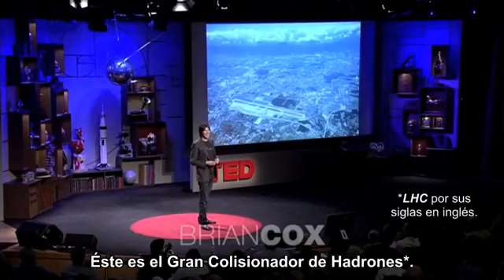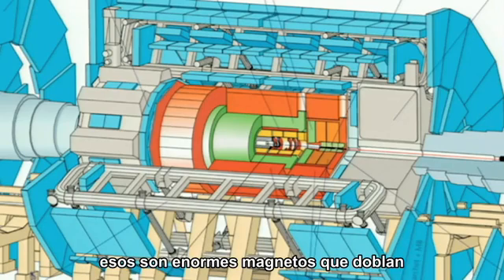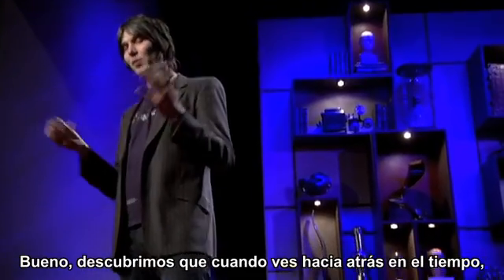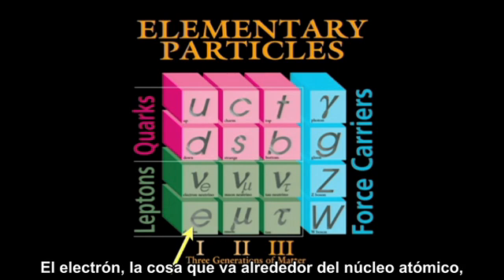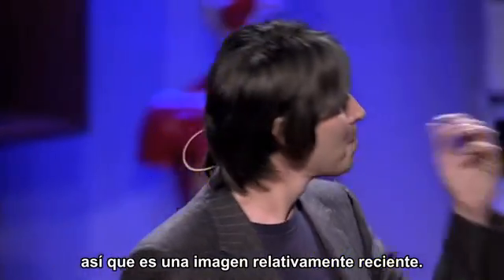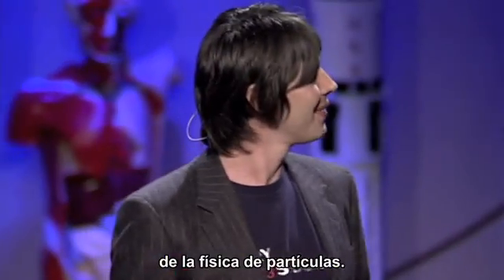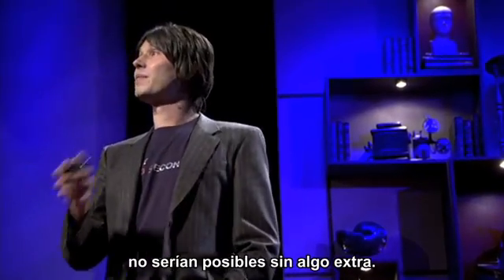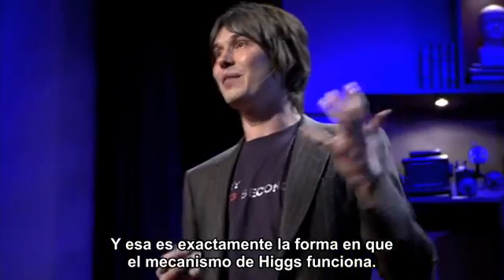Brian Cox en TED 2008 1/2: Una historia de la creacion y el acelerador de partículas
Brian Cox es un físico de partículas, miembro investigador de la Sociedad Real para el Avance de la Ciencia Natural del Reino Unido, y profesor de la Universidad de Manchester, Inglaterra. También es miembro del grupo de investigación de física de alta energía de la Universidad de Manchester, y trabaja en el experimento ATLAS en el LHC.